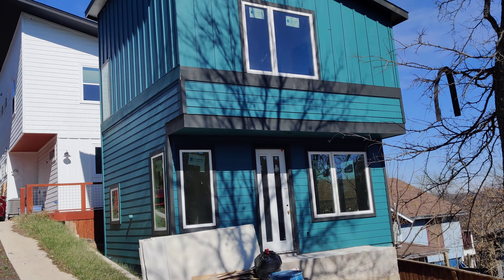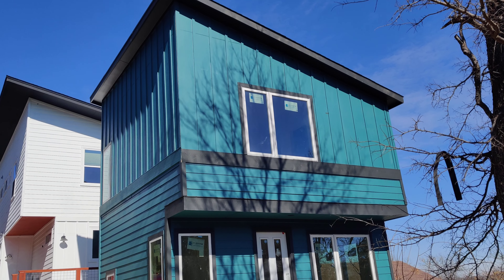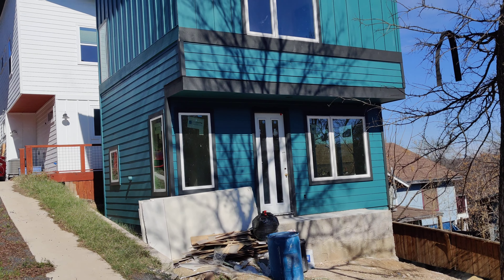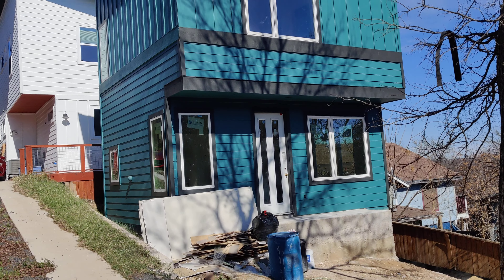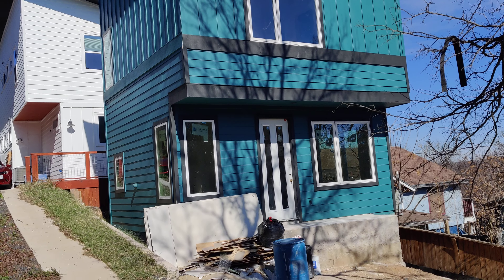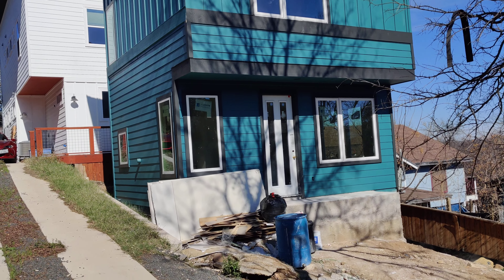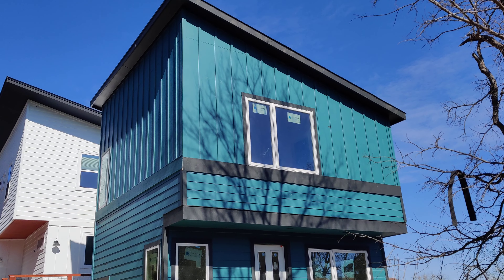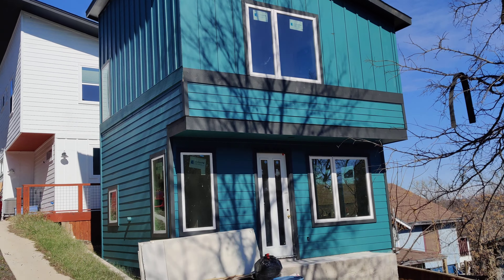2411 East 11th Unit 2 - eastaustin - MLS# 9633227 #78702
New Construction
Available to Close in March 2021

Whether you are Rainey Bound, heading to Festival Beach,  going downtown, or need to get to the University, you are going to love the convenience this location offers.

The Home is a stand-alone condo with the following features.

Unit B  $479,000
732 Square Feet per architect
2 bedrooms
1 full bath
1 half bath
1 Parking Spot
Enter via a paved alley
Very Private Location
Views from 2nd Floor
Fit and Finish by Millenia Constructors LLC
This home shares no common walls, it lives like a private residence
There is no HOA fee here
Private Yard and location
Premium Finish Outs

Google Maps has us at exactly 1.2 miles to Franklin’s BBQ and 1 mile to the new Plaza Saltillo.
Truly in the heart of the hottest zip code in East Austin.
An easy commute to parks, Lady Bird Lake, downtown, Austin International Airport, and the hippest East Austin venues and eateries.

Scott Smith, an agent with eXp Realty LLC bringing you inside buying opportunities in the competitive Austin, TX marketplace.
Once a property is advertised online, a war begins.
What if you knew about properties before that happened?
Would you be in a better strategic position if that were the case?
Darn, right you would be.
I'm a busy guy, I work with serious buyers and we form a close bond and I pursue their dreams as if they were my own.

Escape to a different level of opportunity.

Scott Smith
East Austin Realty Expert
MBA / REALTOR
eXp Realty LLC

Here is a link to past client reviews.  (5 Stars asll the way baby)

Here is a link to our MLS enabled website, real time MLS information for you.